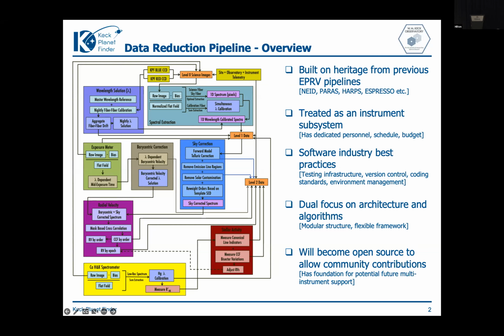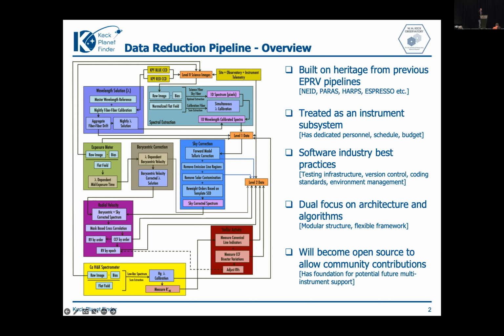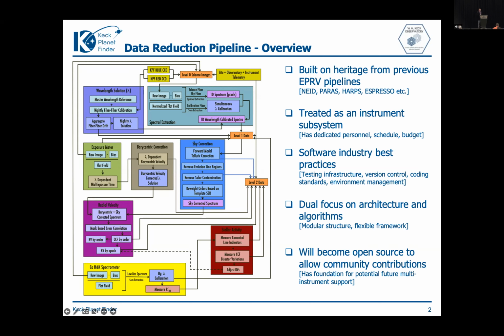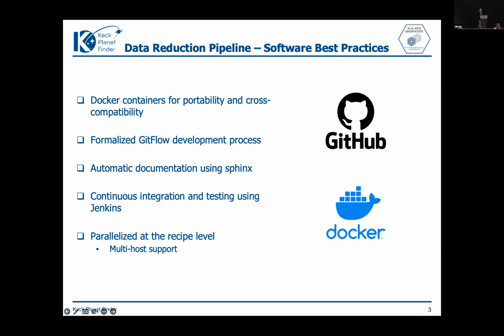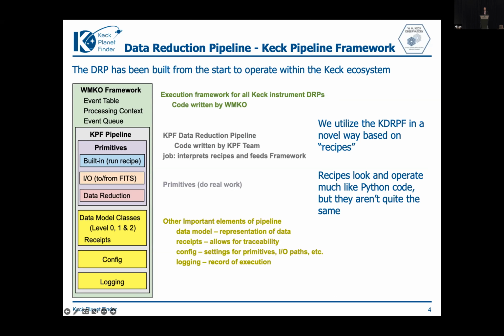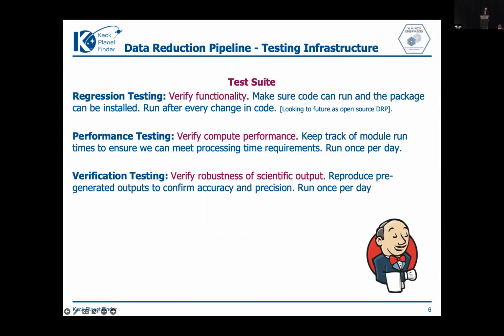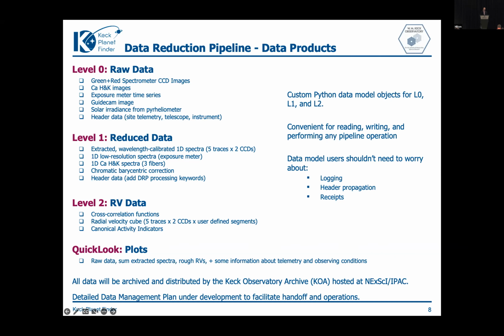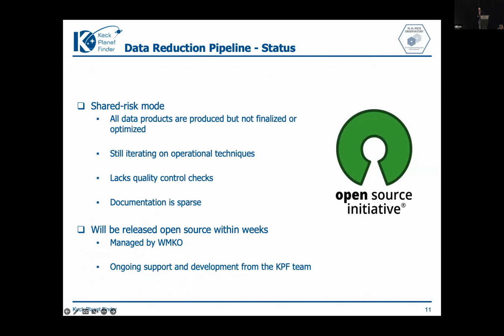The Keck Planet Finder's Data Reduction Pipeline - BJ Fulton (NExScI/ Caltech-IPAC)